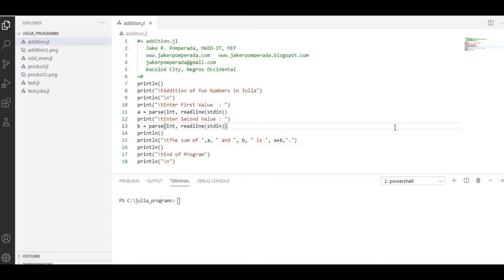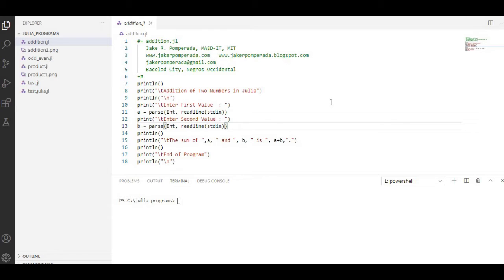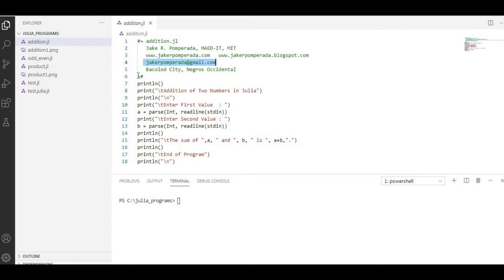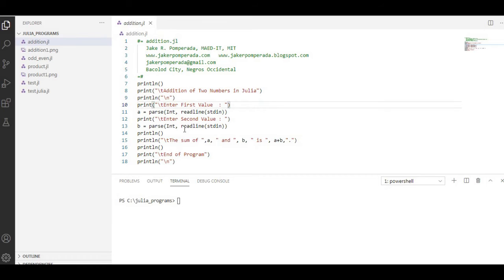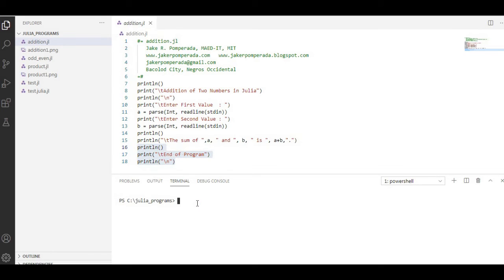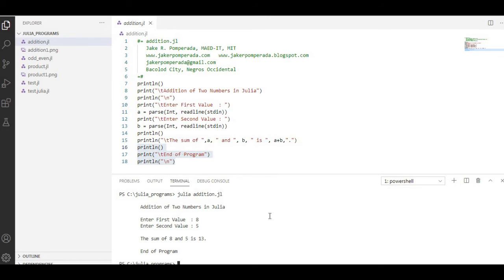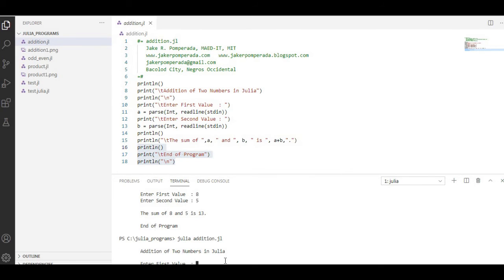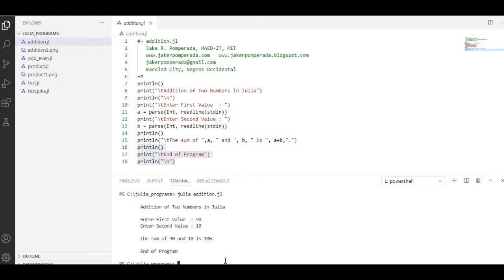Addition of Two Numbers in Julia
In this tutorial, I will share with you how to write a program that will ask the user to give two numbers, and then the program will compute the sum of the two given numbers using Julia programming language.